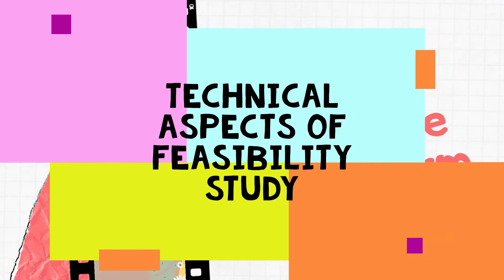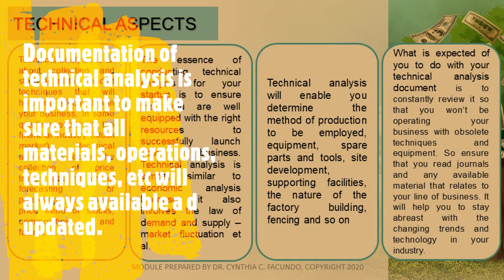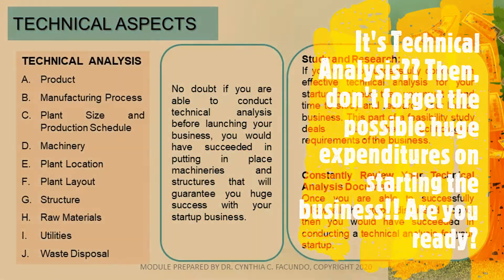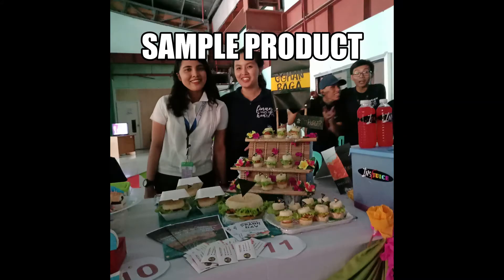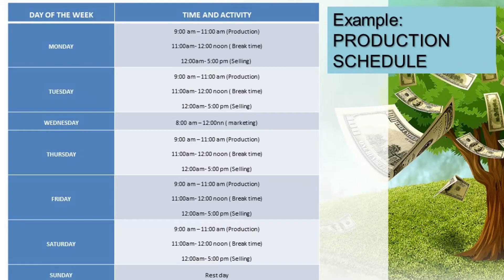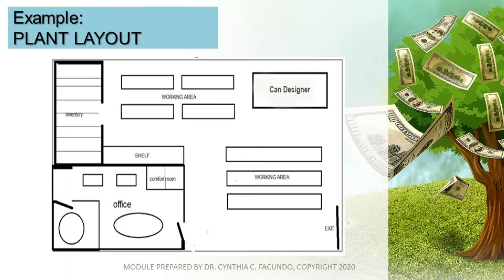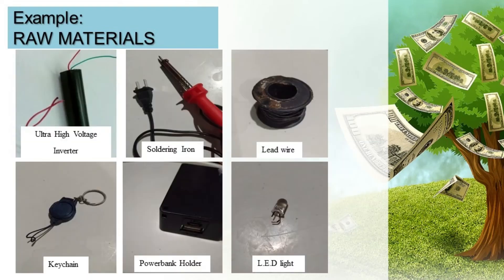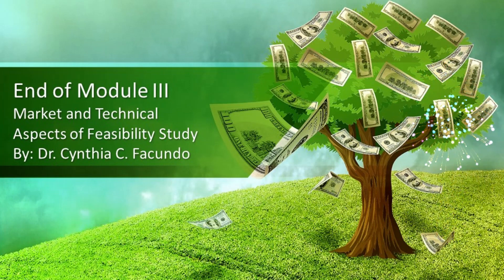Technical Aspects of Feasibility Study Module III B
This topics will enhance your analogy on how to produce a quality feasibility study.

Technical Aspects of Feasibility Study involves the following:

1. Product
2. Manufacturing Process
3 Plant Size and Production Schedule
4. Machinery
5 Plant location
6 Plant Layout
7 Structure
8 Raw Materials
9 Utilities
10 Waste Disposal

Technical Analysis is one of the most expensive preparations of preparing a feasibility plan when starting up a business.

Technical Feasibility
Technical Analysis
Technical Aspects
4 M's
Market Feasibility
Marketing Feasibility
Market Aspects
Market Analysis
4 P's
7 P's
Marketing Segment
Marketing Segmentation
Market Segmentation
Marketing Feasibility / Aspects; Analysis - Feasibility Study Module III A
Technical  Feasibility / Aspects; Analysis - Feasibility Study Module III B
Introduction, Management Aspects and Economic Aspects of Feasibility Study
Management Aspects
Economic Aspects
Introduction on Feasibility Study
What is a feasibility study?
What is Feasibility Analysis
How to prepare Feasibility Study
Thinktank Like Bees
Thinktank
How to conduct feasibility study
Parts of Feasibility Study
Why do you need to prepare feasibility study?
Methods of Research
Research
Introduction of Feasibility Study
Market Research
Market Feasibility
Financial Feasibility
Economic Feasibility
Management Feasibility
Operation Feasibility
Risk Analysis
Sensitivity Analysis
Cynthia Castor Facundo
Ching Castor
Cynthia Castor
Ching Facundo
Cynthia Facundo
Education,
Thinktank Like Bees
CVSU Imus
CVSU Main

Originally Created by Cynthia Facundo for Cavite State University..

This is part of Module I to V